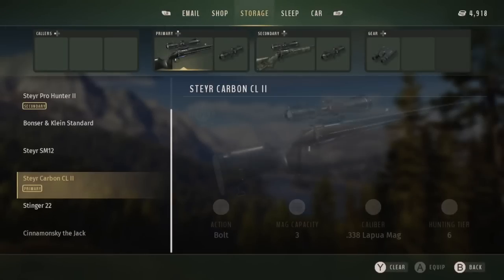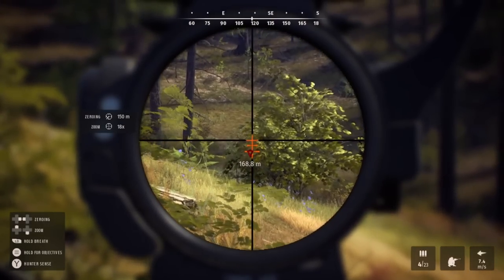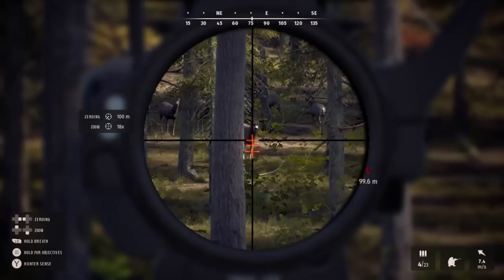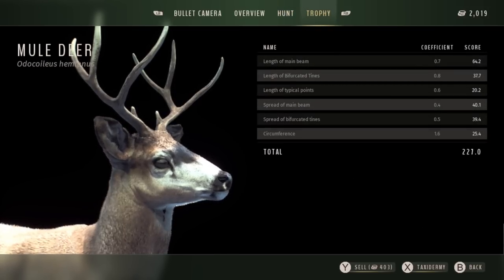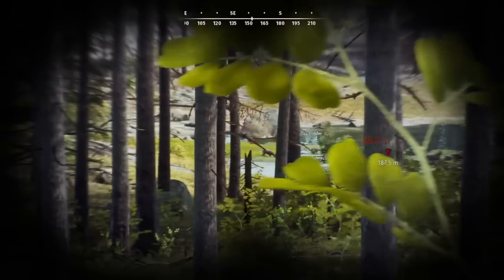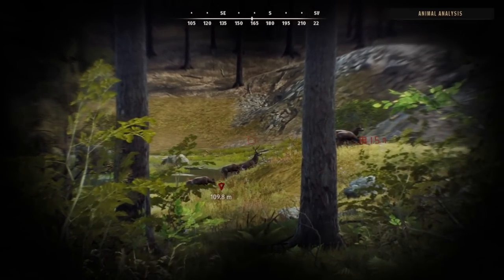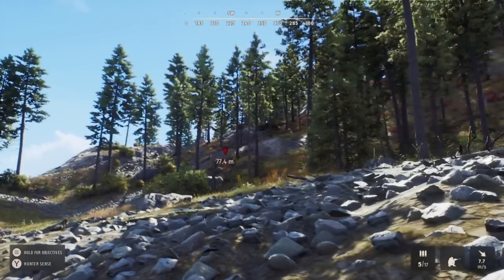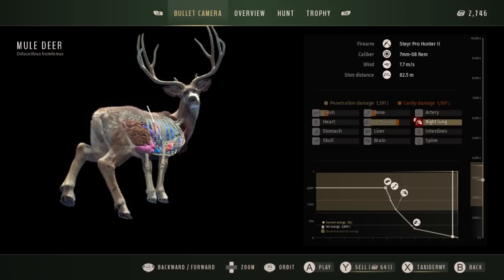ACCESS TO A NEW PIECE OF PRIVATE LAND LEADS TO AN INSANE MULE DEER HUNT WITH A 5 STAR MATURE!